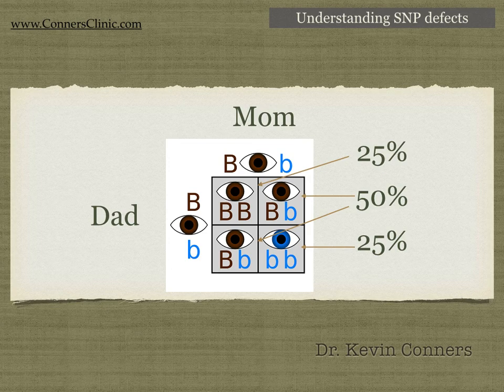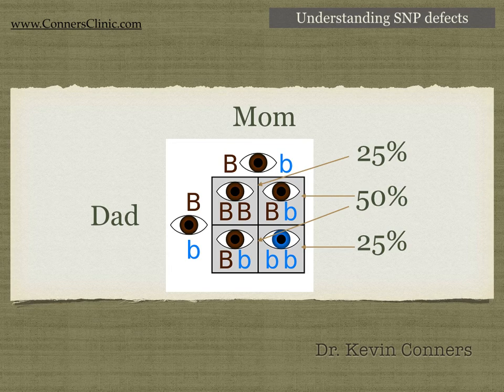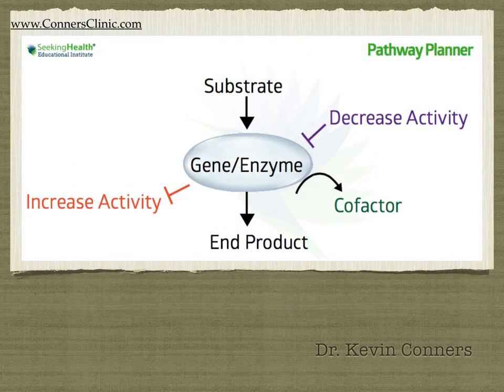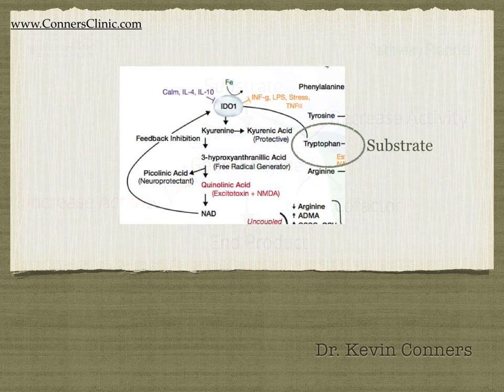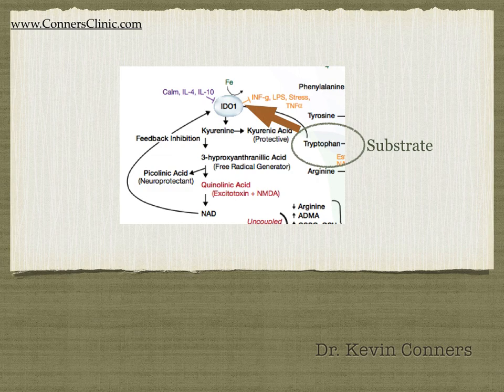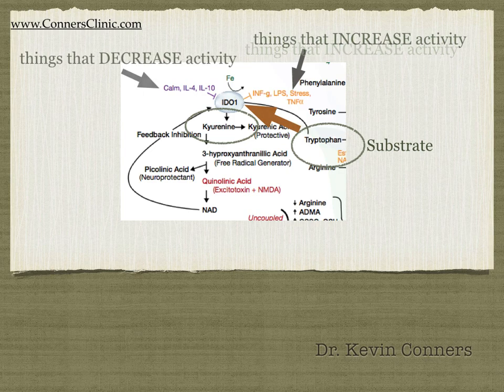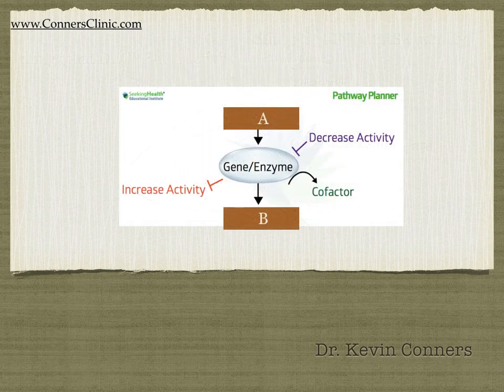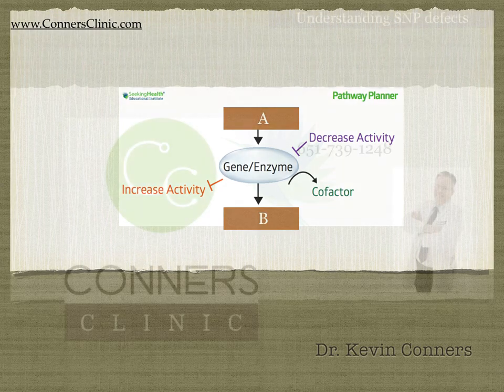What are SNPs?